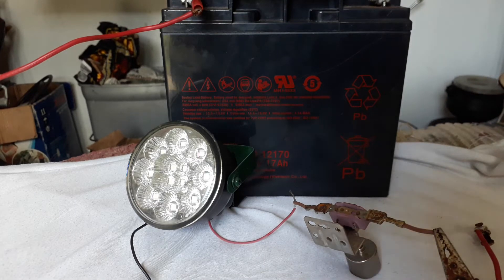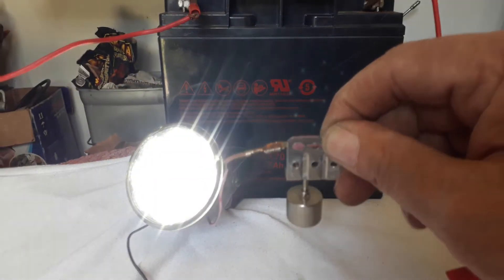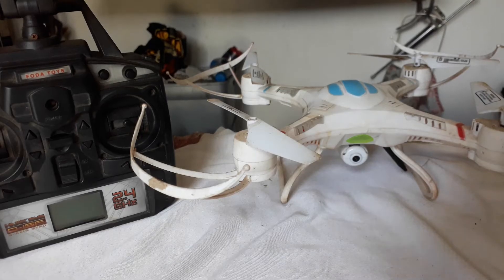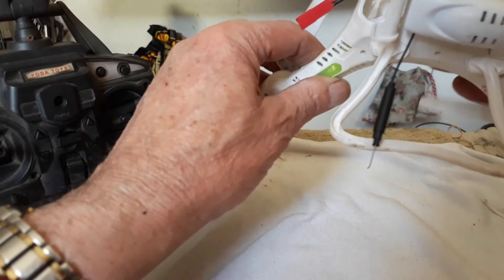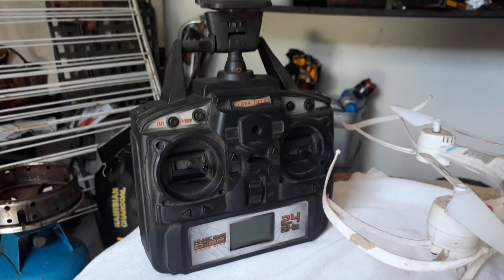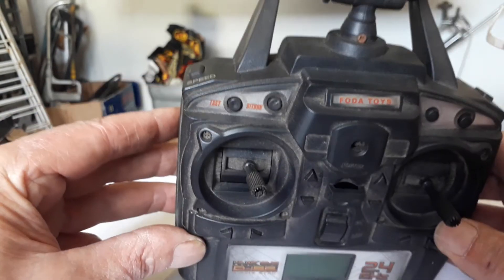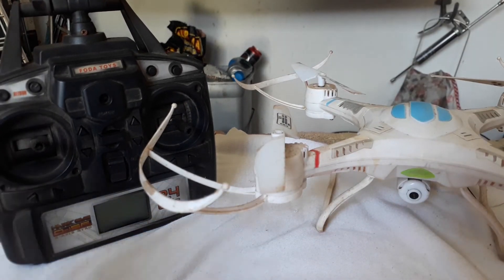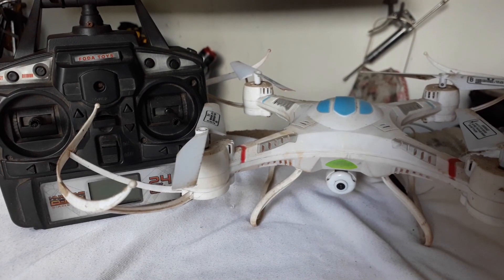Two upcoming project that You might want to watch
I have lined up two projects that will come up sooner or later